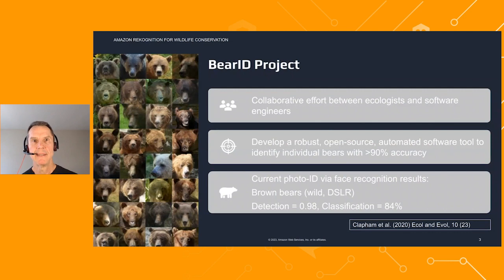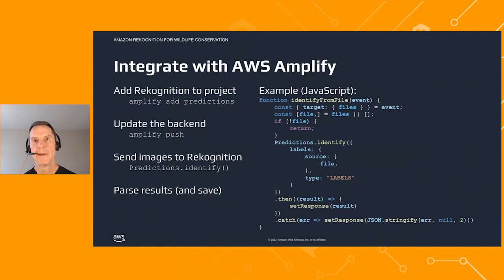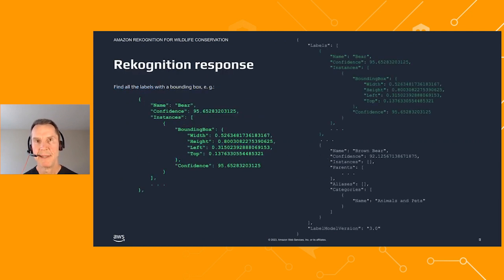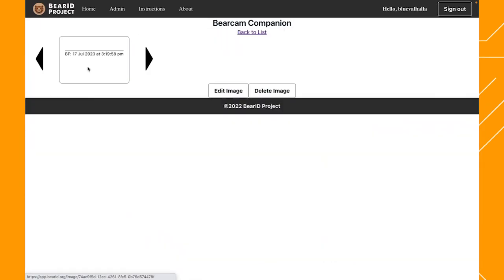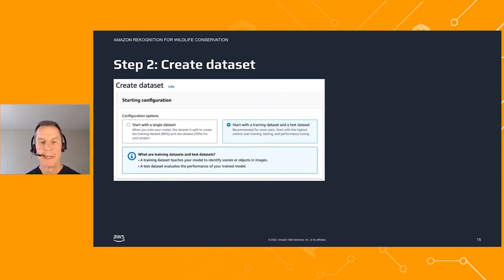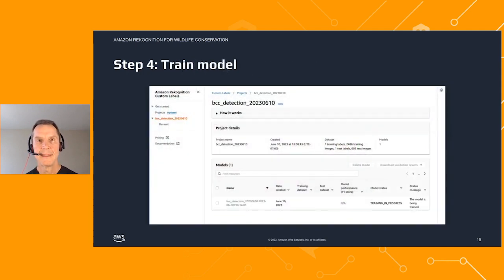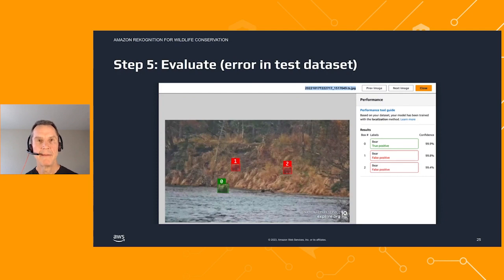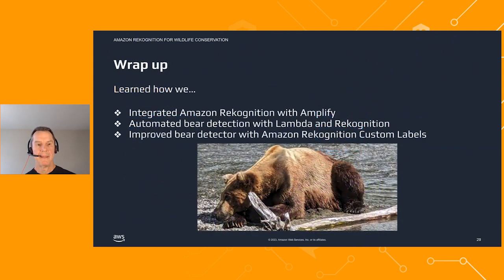AWS ML Heroes in 15: Amazon Rekognition for Wildlife Conservation-AWS Machine Learning in 15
"Object detection is a key computer vision technique for analyzing image and video content. However, building a dataset and training models for object detection is time consuming. Amazon Rekognition offers pre-trained models for many vision applications, including object detection.

In this webinar you'll learn how we used Amazon Rekognition as a bear detector to quickly implement the first stage in our Bearcam Companion machine learning pipeline. After collecting data for a season and engaging the Bearcam viewers to help label the data, we trained an improved bear detection model using Amazon Rekognition Custom Labels."

Learning Objectives:
* Objective 1: Learn how we integrated Amazon Rekognition with an Amplify application.
* Objective 2: Learn how we use a serverless Lambda function with Amazon Rekognition to automate bear detection.
* Objective 3: Learn how we engaged bearcam viewers and Amazon Rekognition Custom Labels to improve the bear detector.

***To learn more about the services featured in this talk, please